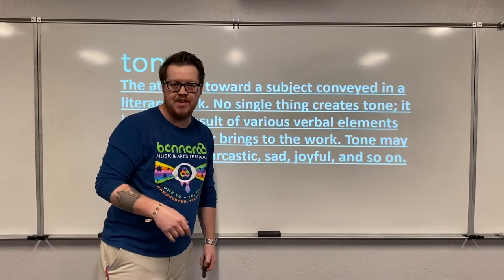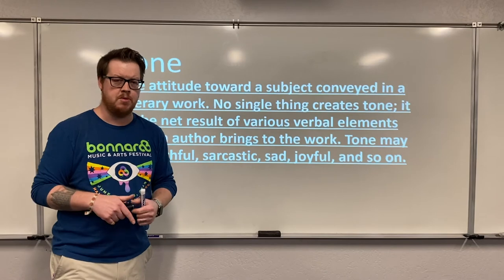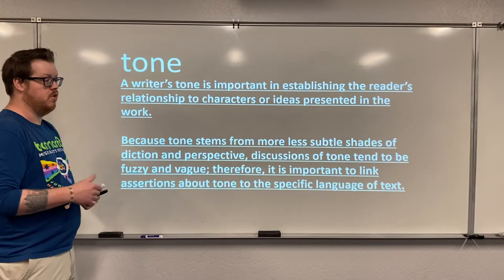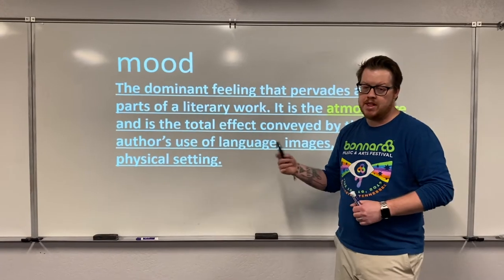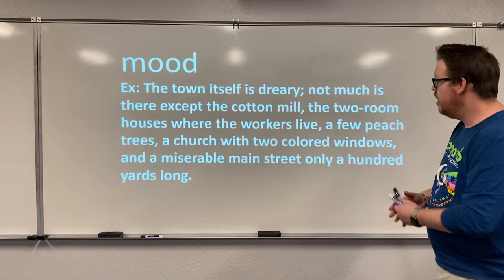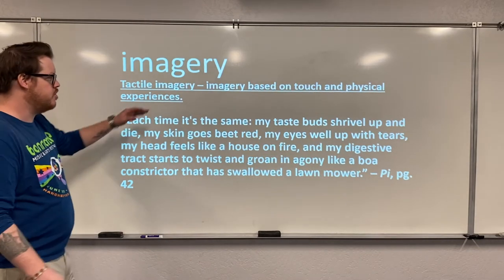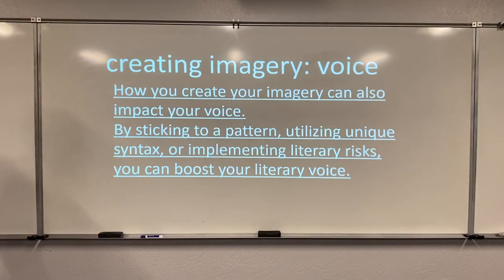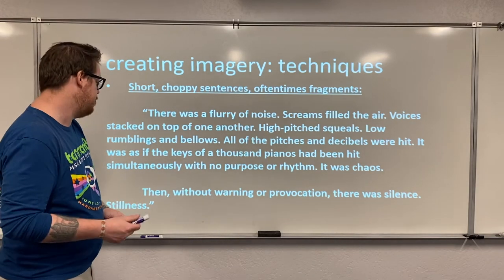Kies Teaching 8th Grade Tone/Mood/Imagery Take 2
Here's the second upload of today's video - fingers crossed that it works!